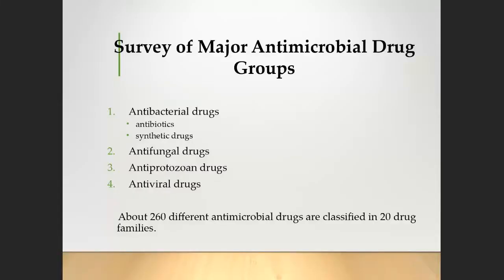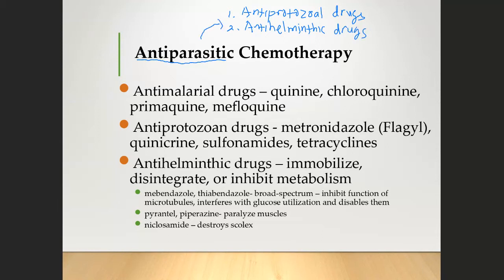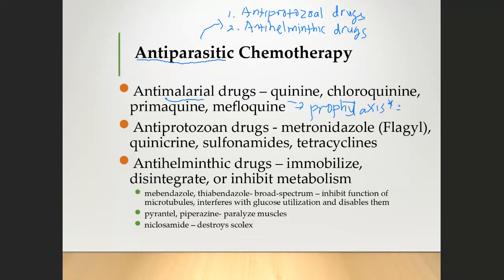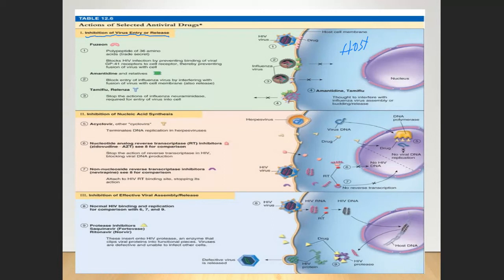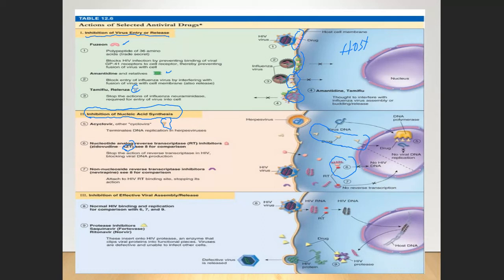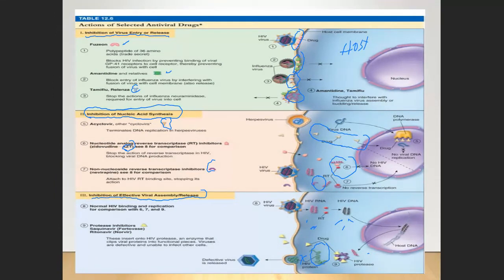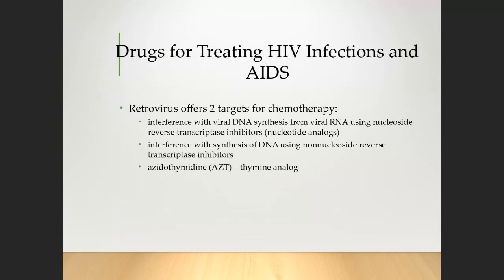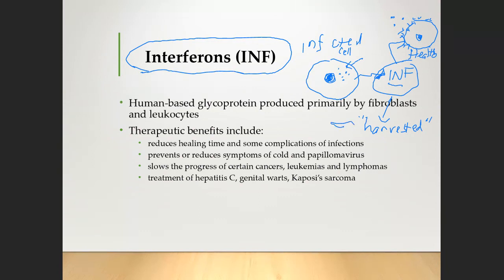BIO 225: LECTURE 10 Chapter 12 4